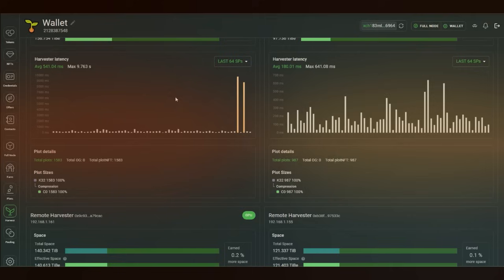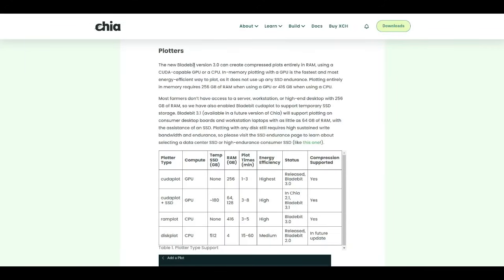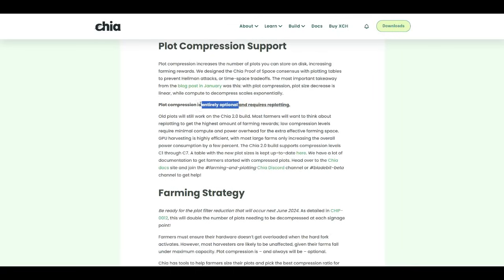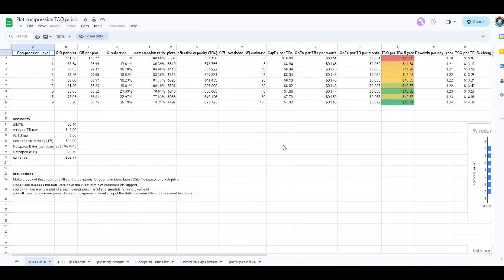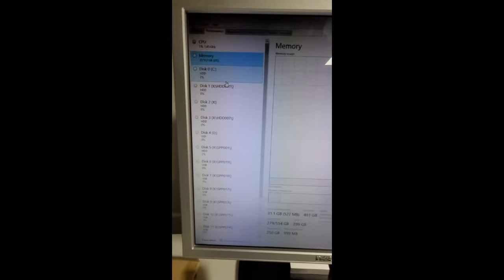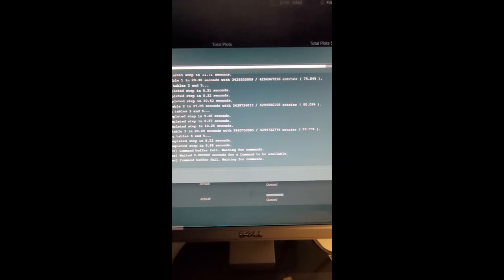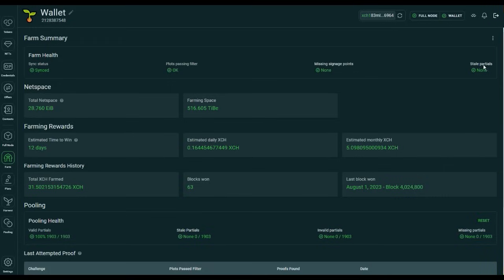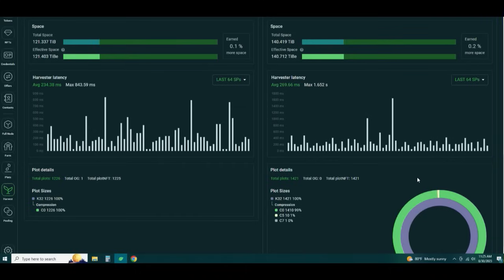Chia 2.0 is here! All the updates - Live testing Bladebit 3.0.0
If you are a small farmer you need to know what Chia 2.0 means for you. In this video we will review all the new updates including the newly designed GUI and all the plotting options including Bladebit 3.0.0

ETH Address: 0x2C277031e9e284Bb4fC30d3C851dB42fd3345d39
XCH Address: xch183mlmk6qvn7yqudhsg8z4ztl2sh9wp7rmz39f3an0n2jg4t04k4sds6964
KAS Address: kaspa:qr24ymfty2csfj7tp6ac3rcmf0q063u37575dq9rrtqy6k6j4yrycnlpsrfr4

AIC Amazon Store